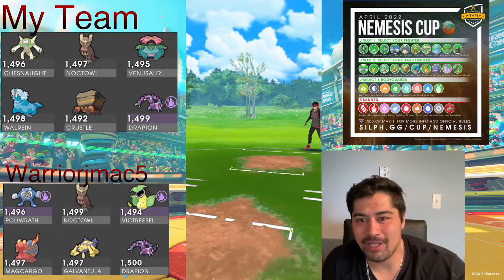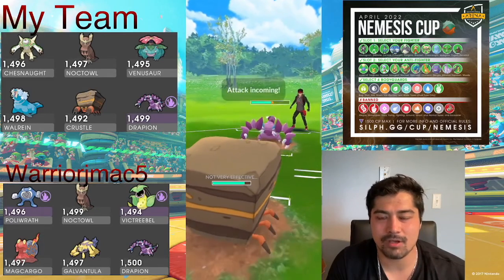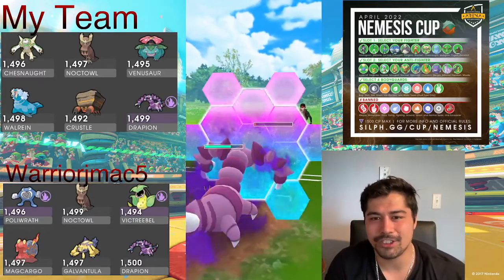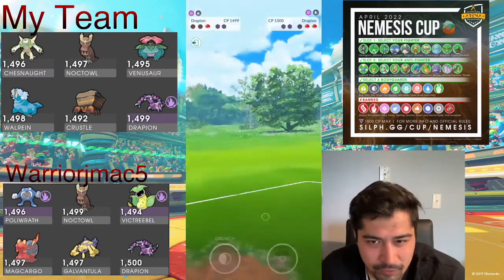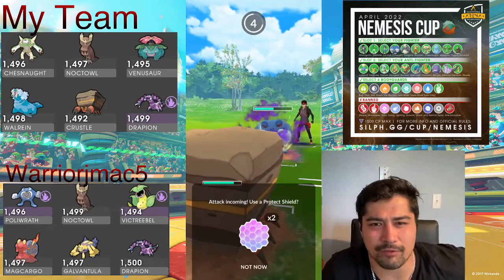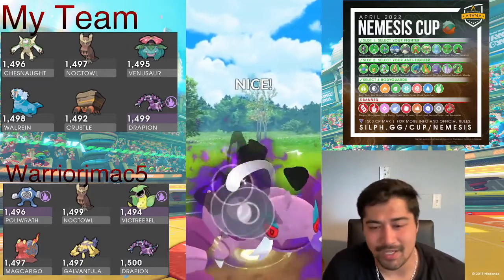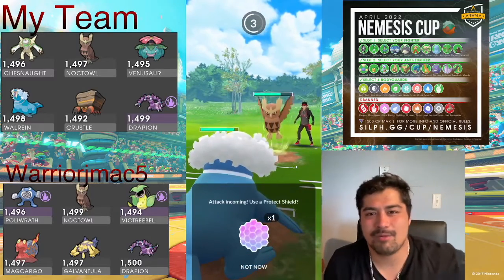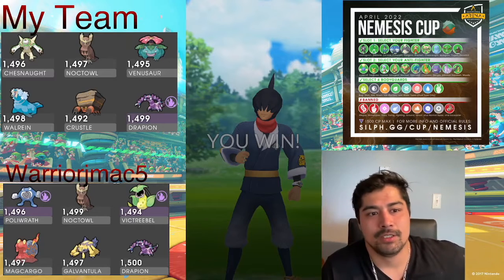Round 3 nemesis cup, pokemon go Tournament!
round 3 of the nemesis cup tournament, choose 6 pick 3 format! These tournaments are very good practice for the up coming world championships, or just becoming a better battler for the go battle league.